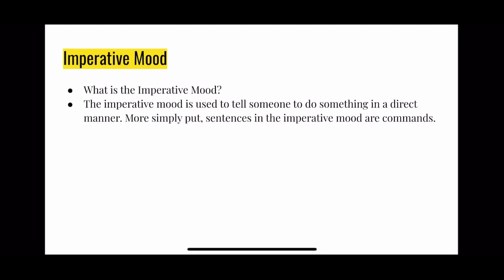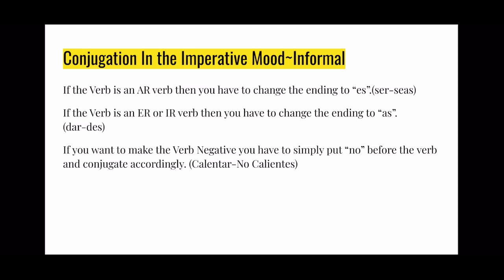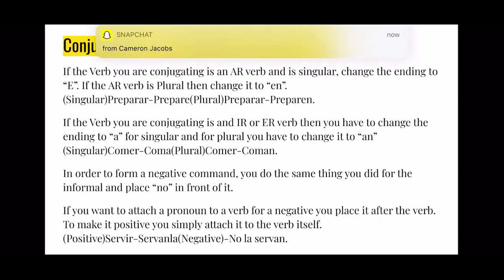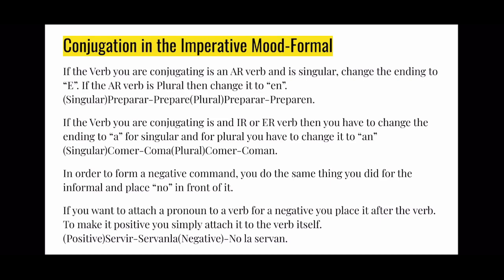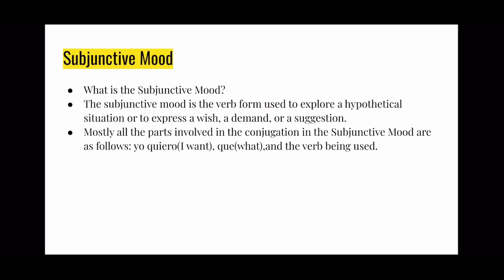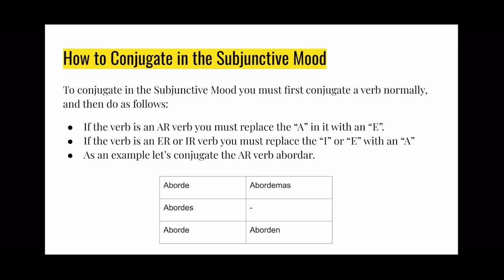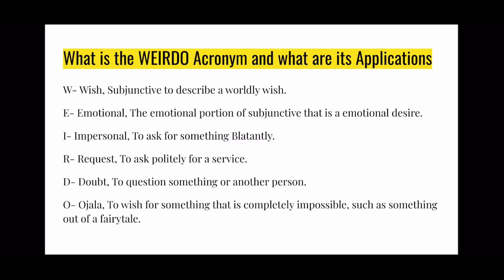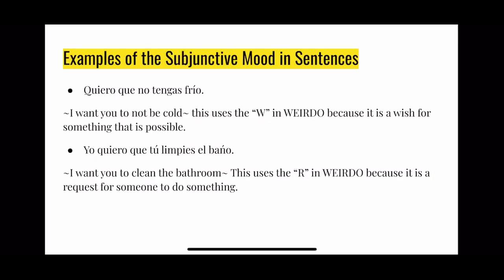Spanish Final Project